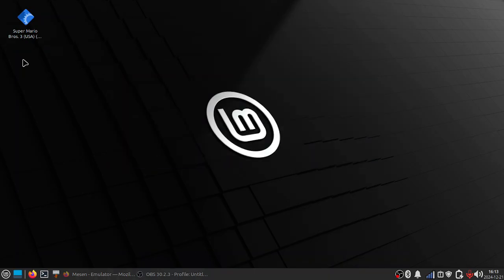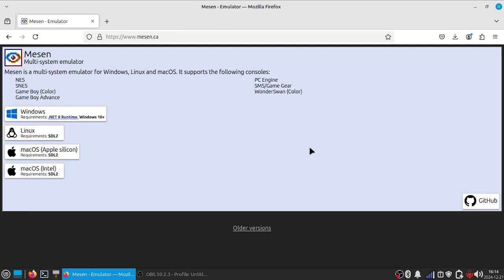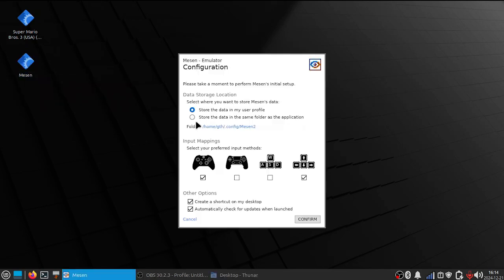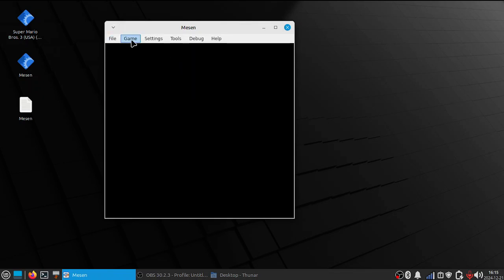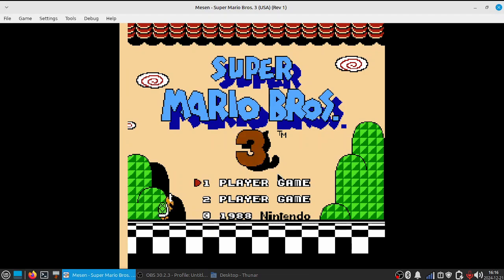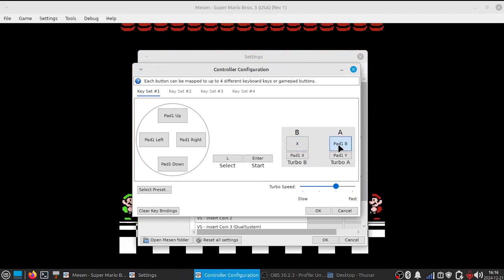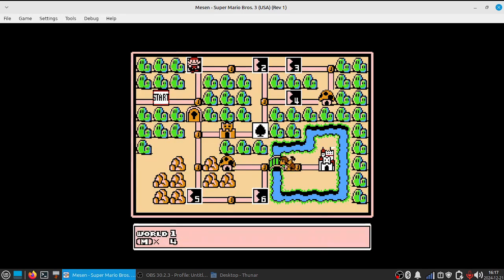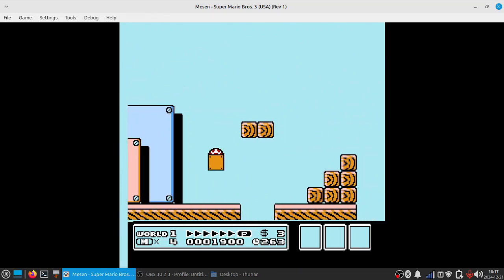How to Play NES and SNES games on LINUX for free!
today we will be covering on how to set up the emulator Mesen! Which you use to play nes snes and more!
Links to stuff in the video
Mesen!
Computer Mouse!
Generic Controller!